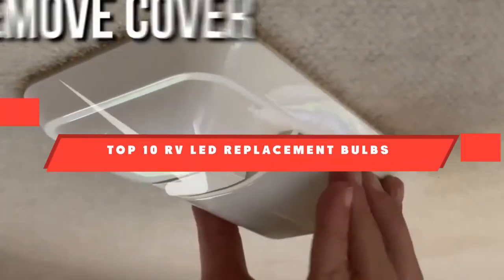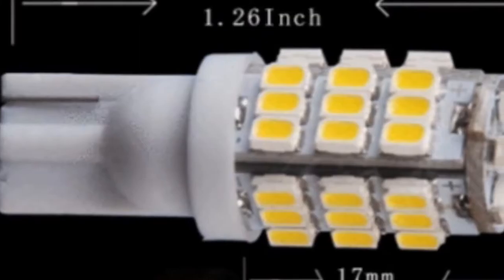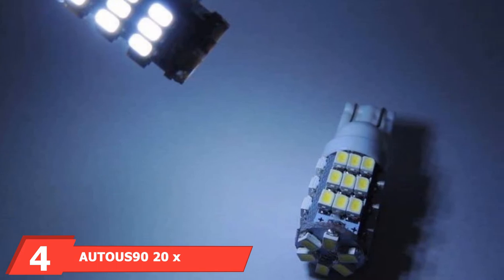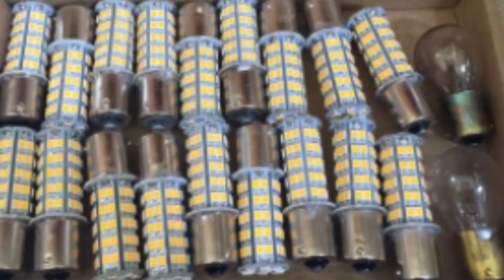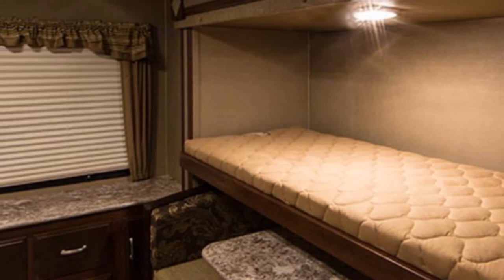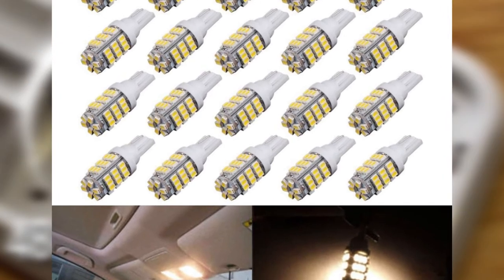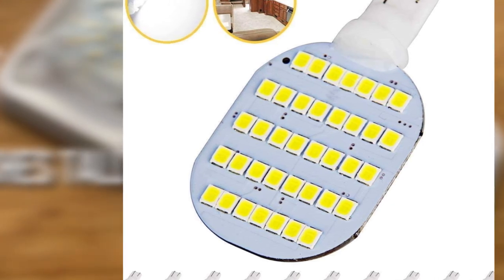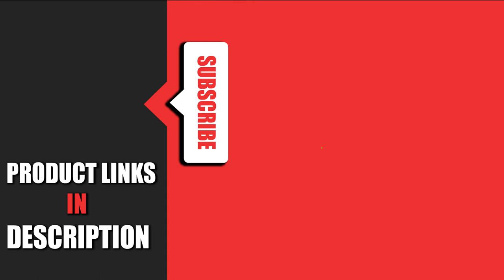Best LED Replacement Bulbs for RV In 2024 - Top 10 RV LED Replacement Bulbs Review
Links to the best RV LED Replacement Bulbs we listed in today's RV LED Replacement Bulbs review video:

1. Kohree 12V LED RV Interior Lighting
2. Camco Replacement Auto/RV Backup Light Bulb
3. GRB LED Replacement Light Bulbs for RV
4. AUTOUS90 20 x RV Trailer Backup Reverse LED Lights Bulbs
5. LUYED New Generation 12-24V Super Bright Bulbs
6. SRRB Performance Replacement Wedge LED Bulb Dome Light
7. AUTOUS90 20 x RV Trailer T10 921 LED Bulb
8. Super Bright T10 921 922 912 LED Bulbs
9. Aucan 20pcs Super Bright
10.  GRV T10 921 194 C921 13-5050 SMD Wedge LED Bulb

What are the Best RV LED Replacement Bulbs in 2024?

In today's video we reviewed the top 10 best RV LED Replacement Bulbs on the market in 2024. We made this list based on our personal opinion and we ranked them in no particular order, after doing our research based on their prices, quality, durability, brand reputation and many more.

After watching this video you will know which are the best budget, top selling and top rated RV LED Replacement Bulbs on the market today.

If you choose from this list you can be sure that you buy one of the best RV LED Replacement Bulbs available today.